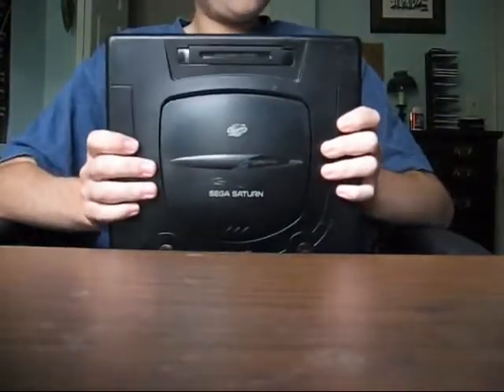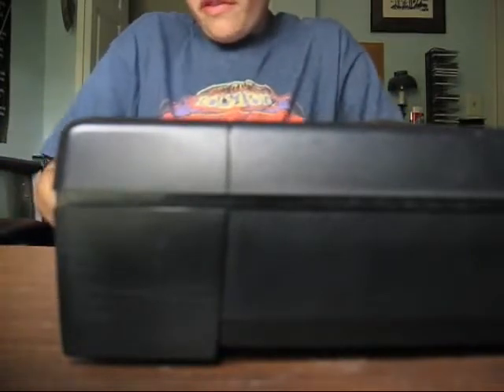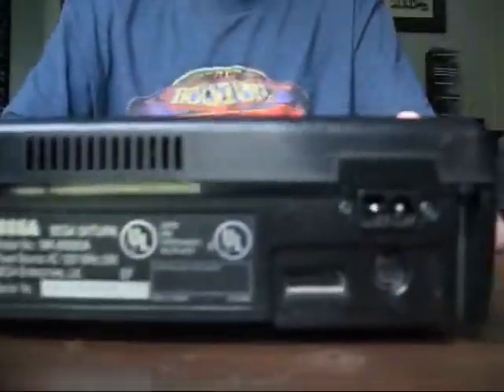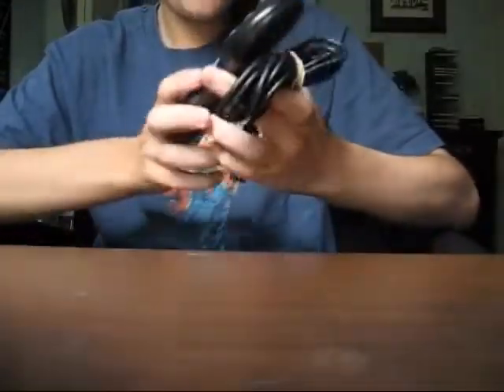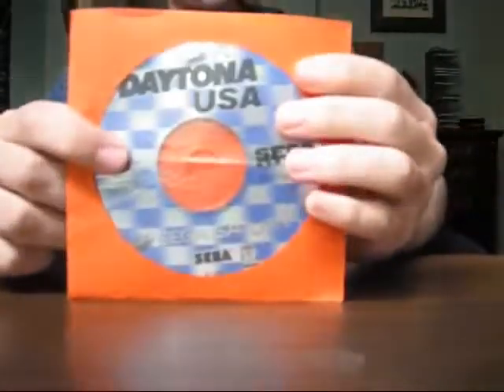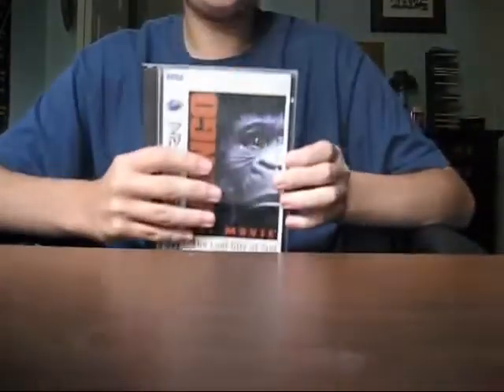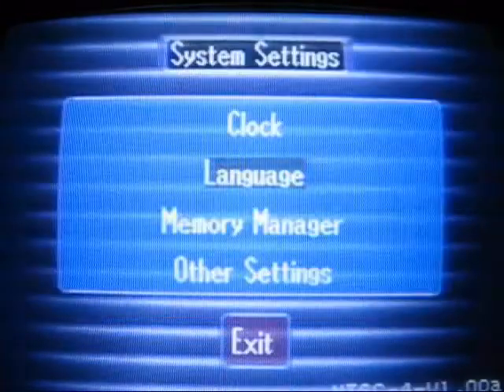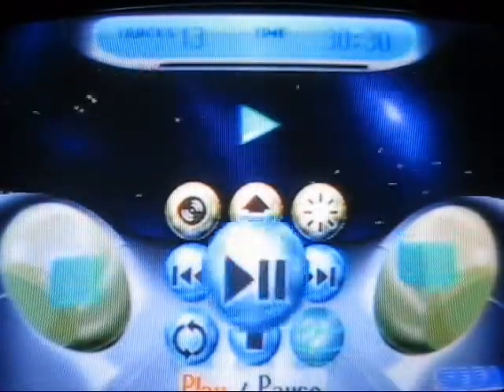Sega Saturn Review Part 1